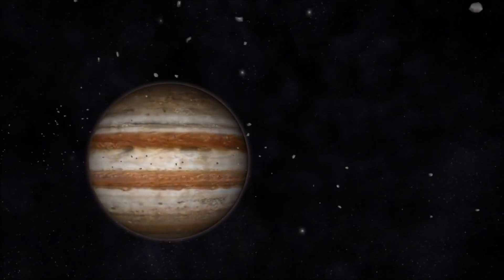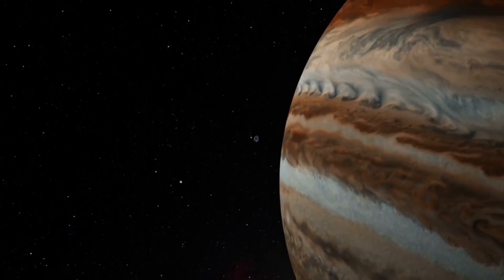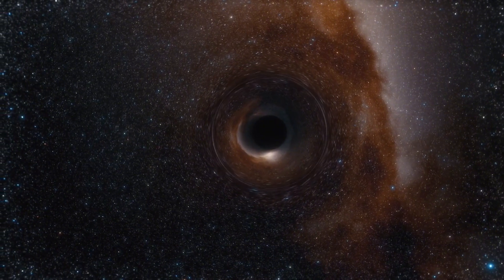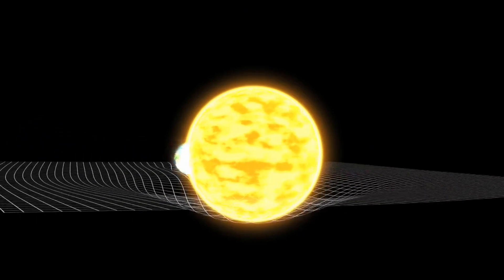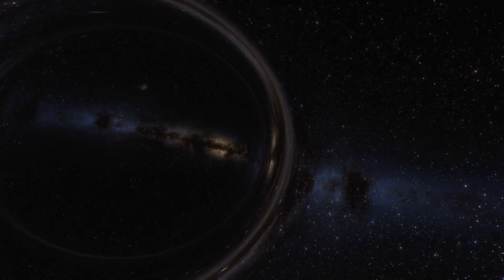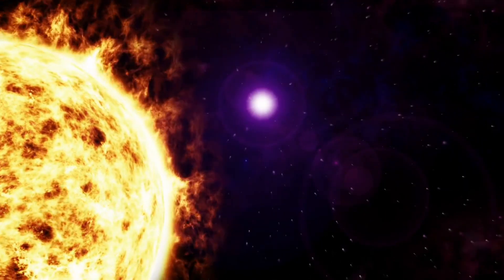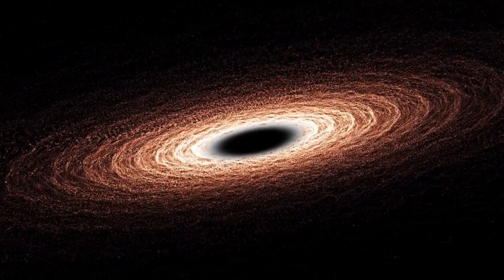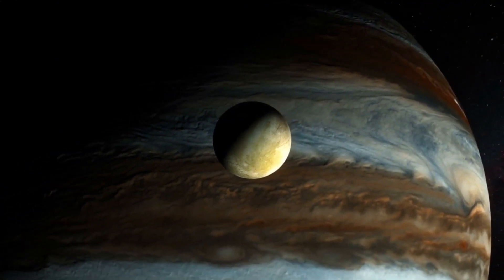What Would Happen if Jupiter and a Black Hole Collided?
Prepare to embark on a mind-bending journey into the depths of space and explore a cosmic collision that's beyond imagination! In this awe-inspiring video, we dive into the hypothetical scenario of what would occur if the mighty planet Jupiter were to collide with a black hole.

Jupiter, the largest planet in our solar system, is a colossal force of nature. A black hole, on the other hand, is one of the most mysterious and enigmatic objects in the universe. What happens when these two cosmic giants meet head-on?

In this video, you'll discover:

🪐 Fascinating facts about Jupiter, its composition, and its significance in our solar system.
🌌 The mind-boggling nature of black holes and how they warp the fabric of space and time.
💥 The potential consequences of a collision between Jupiter and a black hole.
🔬 Insights from astrophysicists and scientists on this extraordinary hypothetical scenario.
🚀 The broader implications for our understanding of the universe and the laws of physics.

Whether you're an astronomy enthusiast, a space lover, or simply curious about the mysteries of the cosmos, this video promises to take you on a journey into the unknown.

Join us on this cosmic adventure as we explore the unimaginable consequences of a collision between Jupiter and a black hole. 🌠🌌🔮